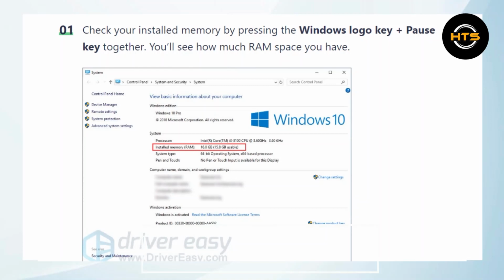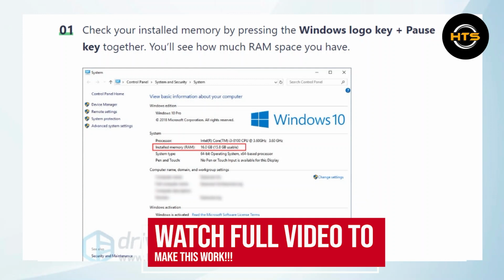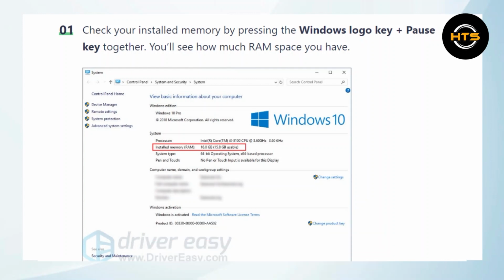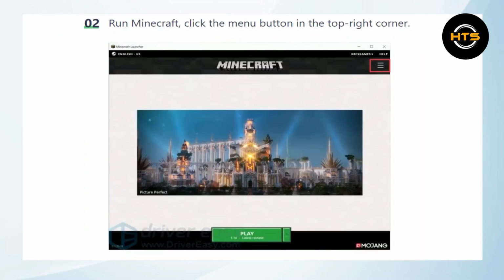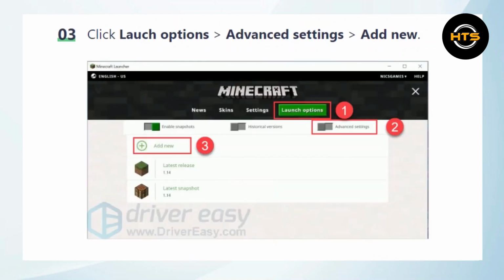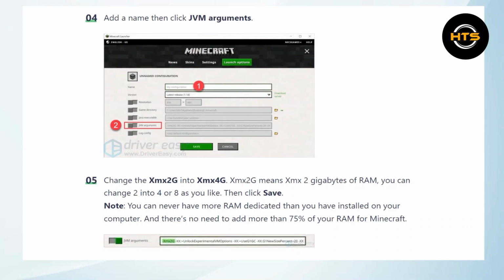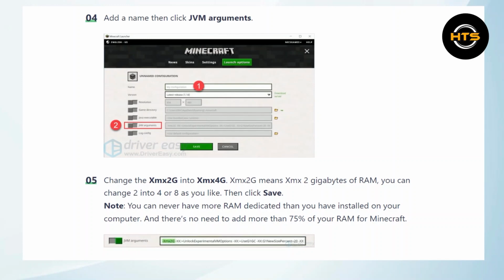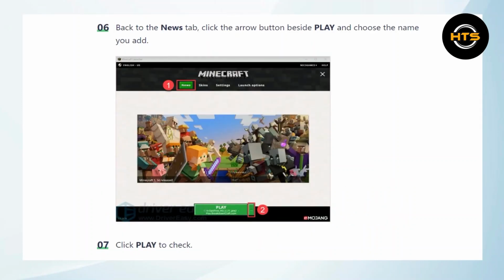How To Fix Lag In Minecraft Server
Hey everyone! Welcome to this how to solve minecraft lag problem in PC video tutorial.

If you want to know how to fix minecraft lagging, how to fix minecraft lagging on PC and how to solve minecraft lag problem, this video is for you.

In this video, we will show you how to fix minecraft lag laptop and how to fix minecraft lag problem.

The steps on how to fix lag problem in minecraft laptop and how to fix lag in minecraft laptop tlauncher is easy.

After watching this video, you will find out how to fix lag in minecraft server PC and how to fix lag problem in Minecraft.